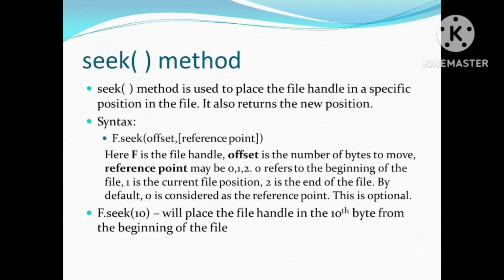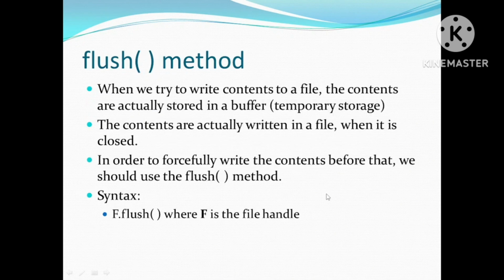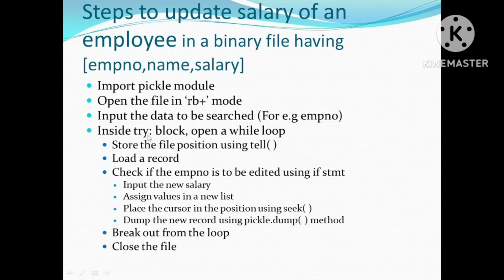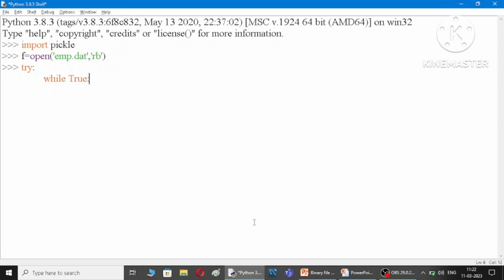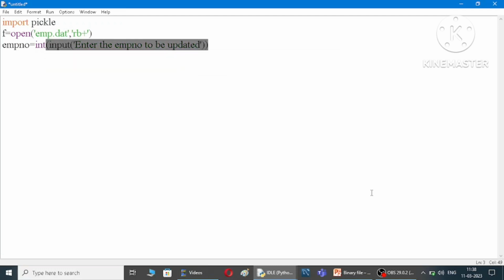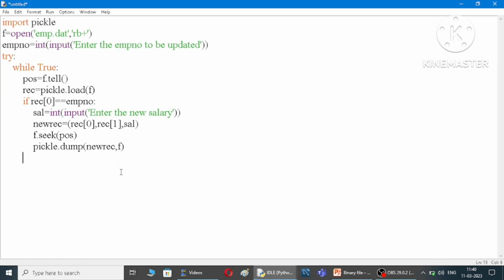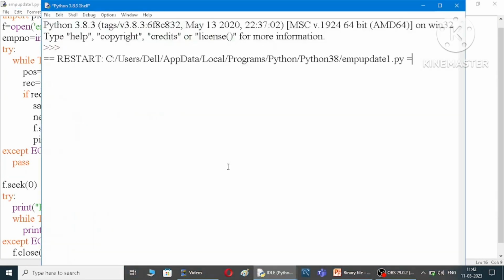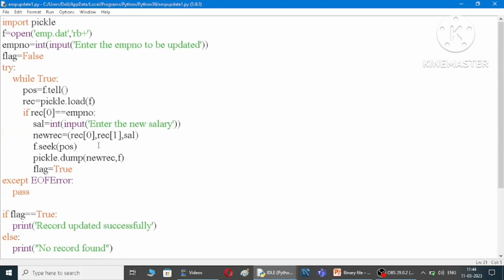Binary File Updation | CBSE Class 12| Computer science | using Python | in English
CBSE | Class 12 | 083 | Python | Binary files | Updating a binary file | explained in easy steps | with an example | demo | exam 2023 | explained in English | last minute revision | How  to update records in a binary file